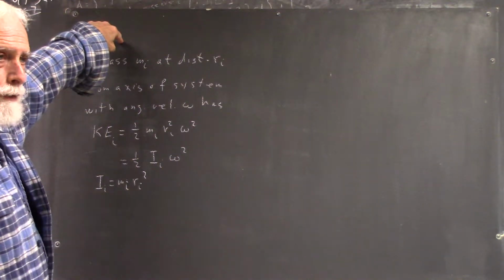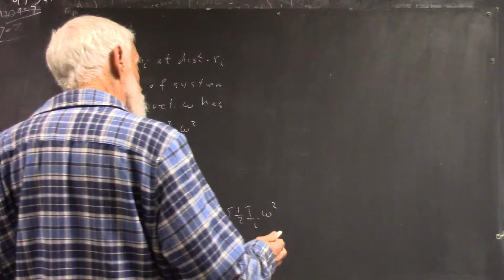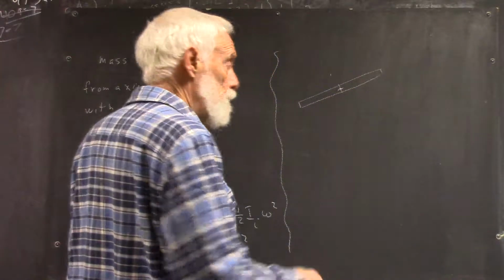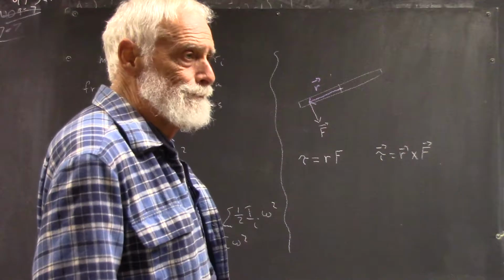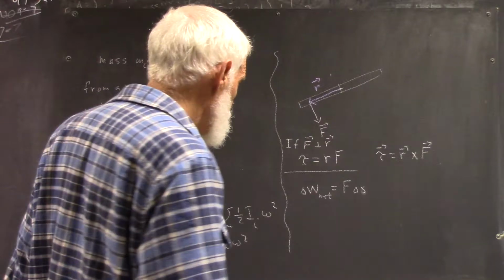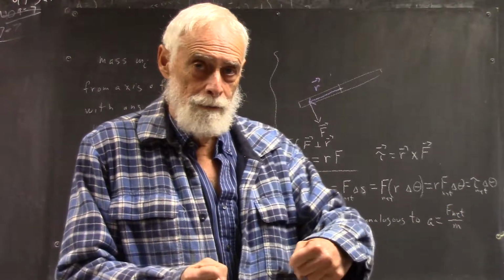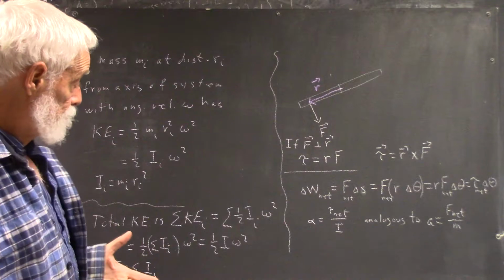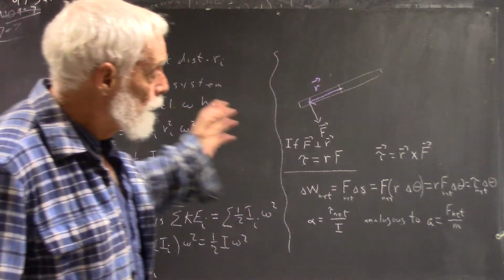daguniv 4602 moment of inertia and KE torque work by a torque acceleration moment of inertia and